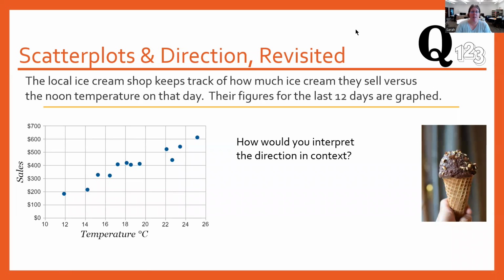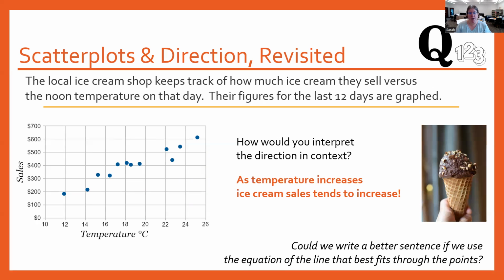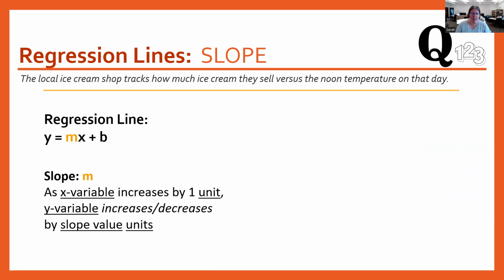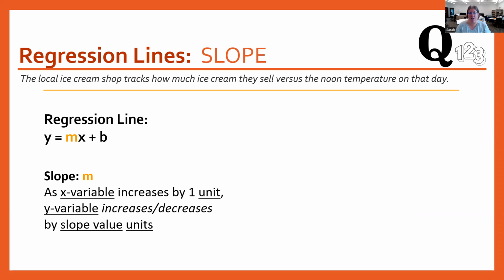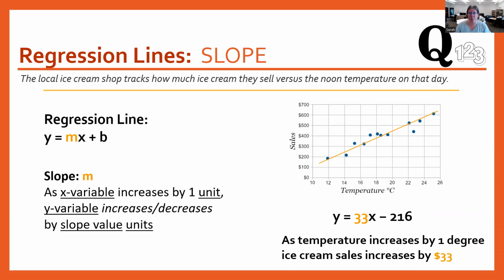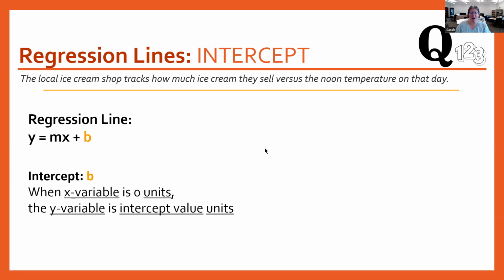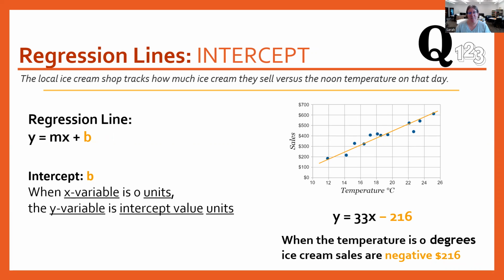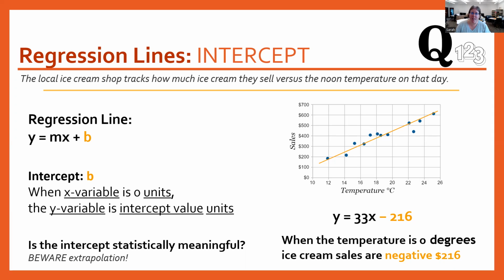Math113 Video 05I